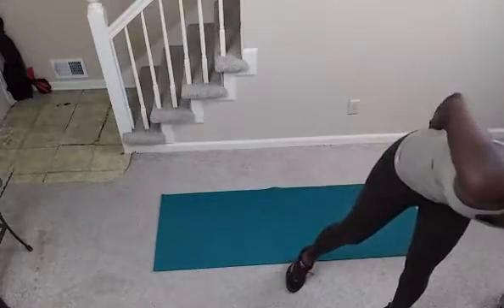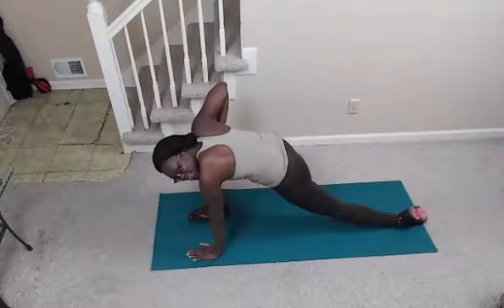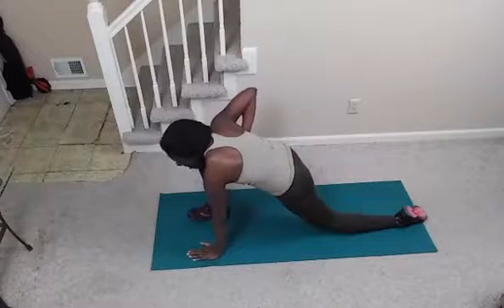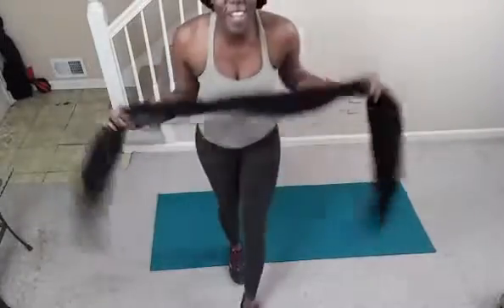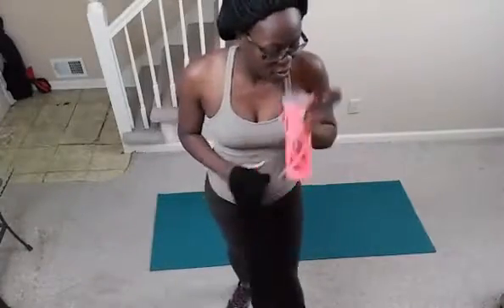Workout Day 24: Journey to Splits + 8-Minute Cardio (365 Day Challenge)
Workout Day 24 of 365: I have become more flexible in 4 days than I could have ever imagined on day 1. It's amazing how adaptable the body is! Today's 7am workout begins with Cassey Ho's 30-Day Journey To Slips stretches, and then moves into her "8 min At Home Cardio" workout.